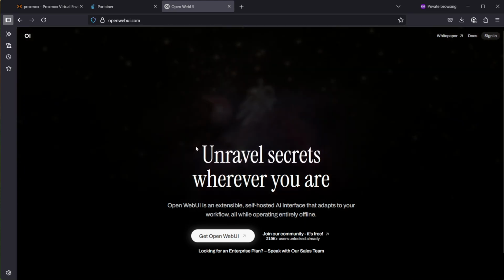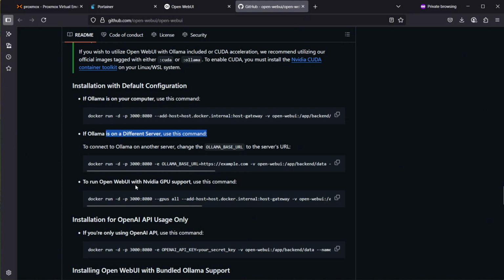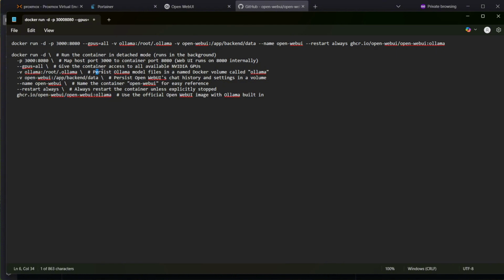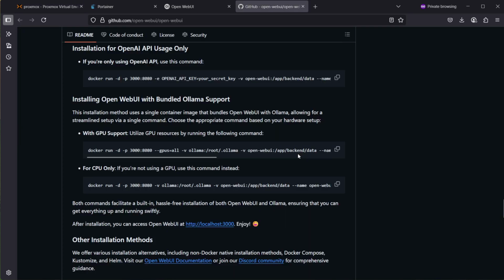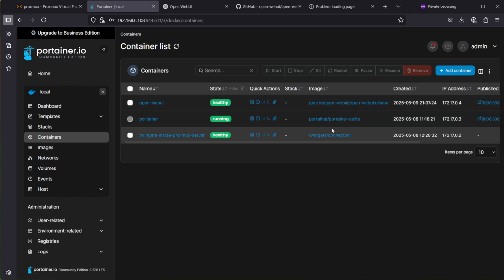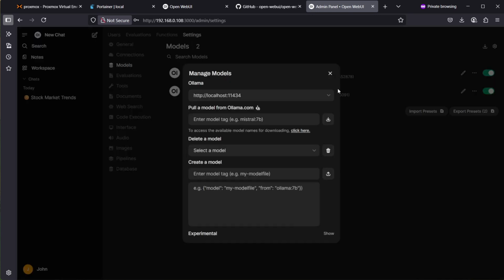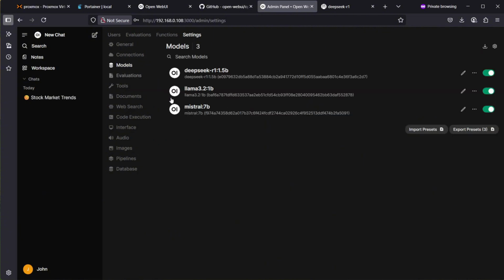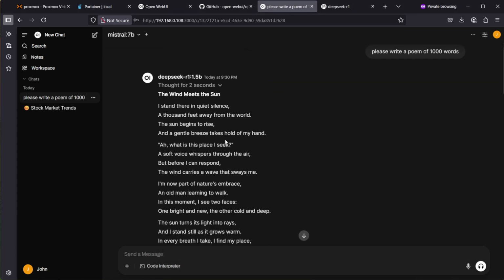Install OpenWebUI on Proxmox Using Docker for local "Chat GPT" - Beginner Friendly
In this tutorial, I’ll walk you through installing OpenWebUI on Proxmox using a Docker container inside an Ubuntu VM. This method allows for GPU passthrough, enabling efficient use of LLMs like Mistral and others via Ollama – bundled and ready to go!

🔧 What you’ll learn:

Why Ubuntu VM + Docker is a great setup on Proxmox
Installing OpenWebUI with bundled Ollama support
Downloading and managing LLM models
Verifying GPU utilization with nvidia-smi
Testing a chat prompt using the installed model

🧠 Why use OpenWebUI?
OpenWebUI gives you a ChatGPT-style interface to run local LLMs with support for RAG (retrieval-augmented generation), document uploads, and more – all from your own homelab!

Useful Commands:
docker run -d -p 3000:8080 --gpus=all -v ollama:/root/.ollama -v open-webui:/app/backend/data --name open-webui --restart always

docker run -d \  # Run the container in detached mode (runs in the background)
  -p 3000:8080 \  # Map host port 3000 to container port 8080 (Web UI runs on 8080 internally)
  --gpus=all \  # Give the container access to all available NVIDIA GPUs
  -v ollama:/root/.ollama \  # Persist Ollama model files in a named Docker volume called "ollama"
  -v open-webui:/app/backend/data \  # Persist Open WebUI's chat history and settings in a volume
  --name open-webui \  # Name the container "open-webui" for easy reference
  --restart always \  # Always restart the container unless explicitly stopped
# Use the official Open WebUI image with Ollama built in

sudo docker run --rm --gpus all nvidia/cuda:12.2.0-base-ubuntu20.04 nvidia-smi